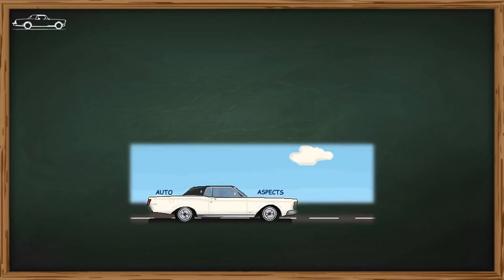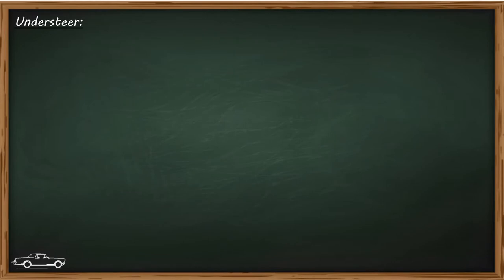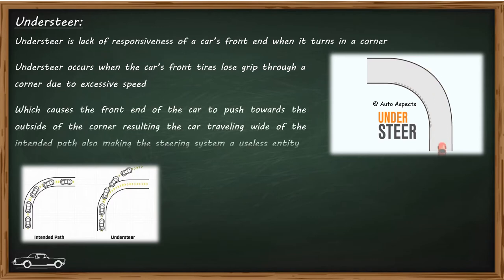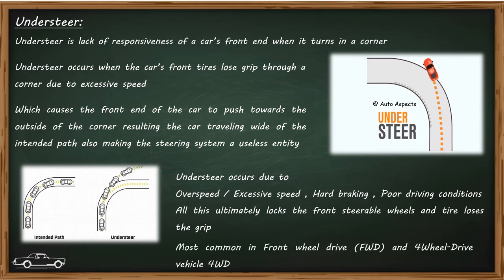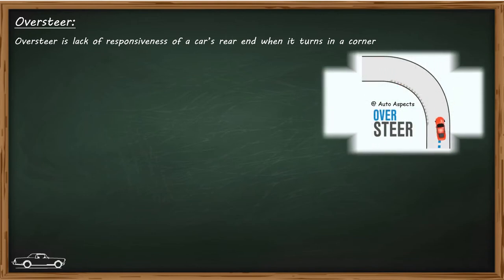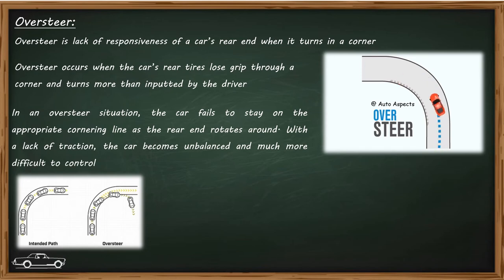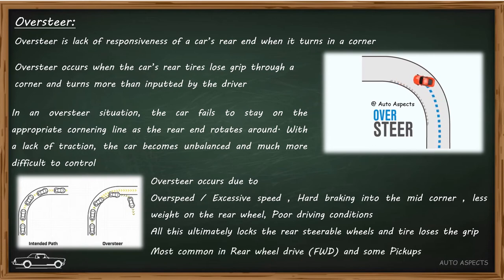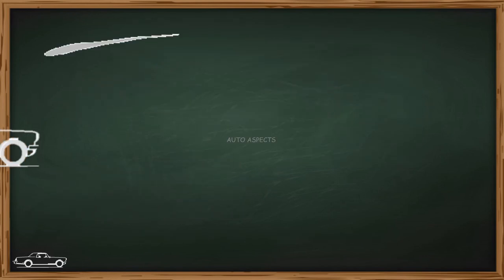Understeer and Oversteer | Auto Aspects | Basic Vehicle Dynamics terms #3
Hello all, this a short video series focusing on  the basic terms associated with vehicle dynamics.
- Prof. Boffin (Auto Aspects)

here we go with the basic definitions for Understeer and Oversteer of a vehicle.